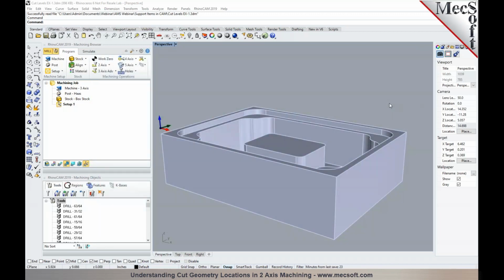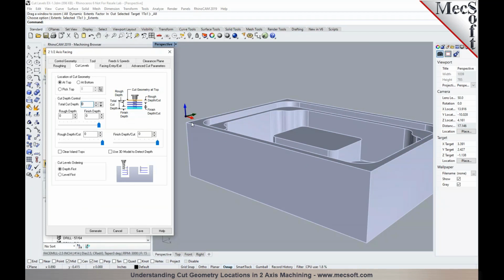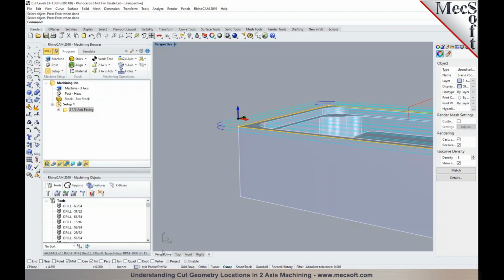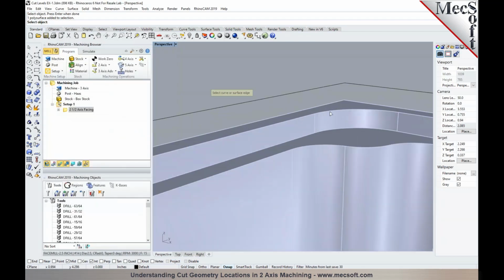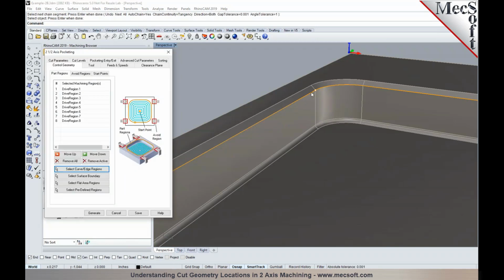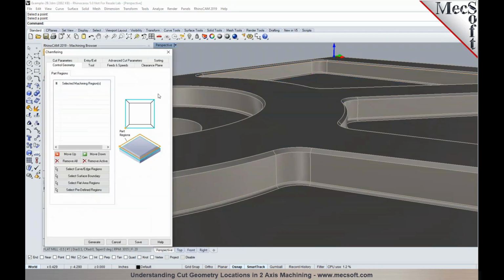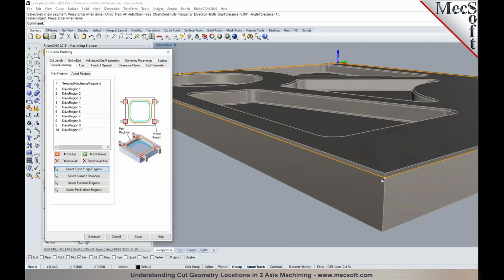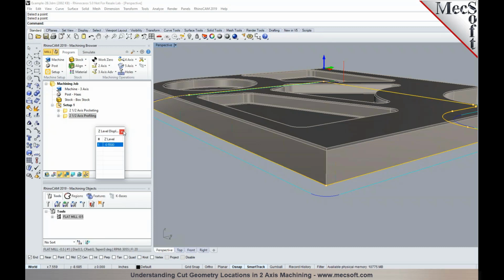Understanding the location of cut geometry in 2 Axis Machining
Watch this CAMJam video to learn about defining the Location of Cut Geometry in 2 Axis Machining with MecSoft CAM. (Get more resources